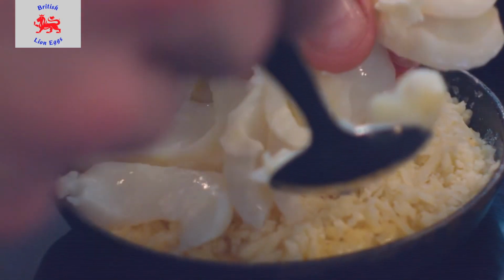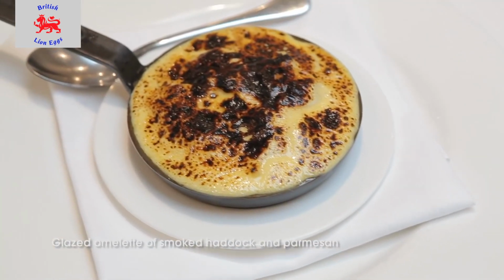2 Michelin Star chef Tom Kerridge creates a classic omelette Arnold Bennett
2 Michelin Star chef Tom Kerridge creates a classic omelette Arnold Bennett, with a slight twist, but also paying huge respect to the orginal recipe, created at the Savoy Hotel London, that uses a folden omlette made with British Lion Eggs and poached smoke haddock glazed with a cheese sauce.

The Code of Practice for the Production of Lion Quality Egg Products is the only recognised egg processing Code of Practice in the world and adds further, stringent food safety and hygiene reassurance to ensure that the egg products you receive are produced to the highest standards of food safety.

The Staff Canteen is a website for professional chefs, which offers the best chef jobs across the UK, chefs recipes, images, chef networking, and packed with features from the world's best chefs. It's free to register, so why not join today?

If you are not already become a member of The Staff Canteen and keep up to date

Please support us if you like what we do